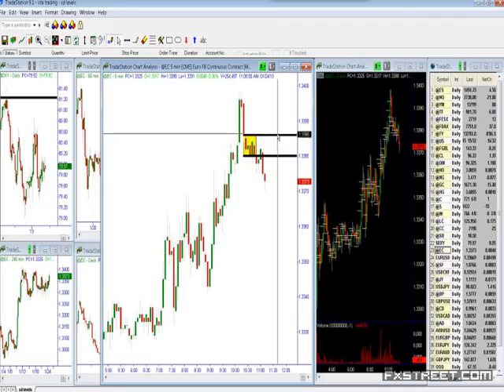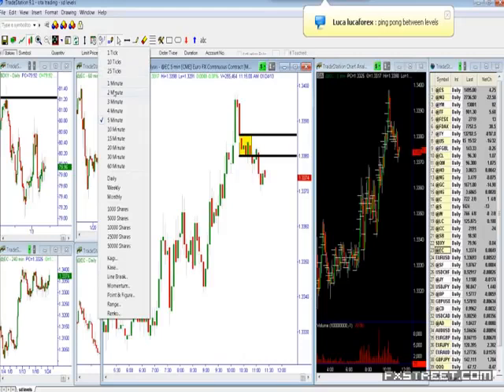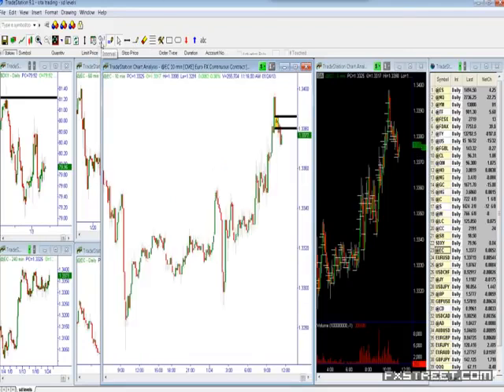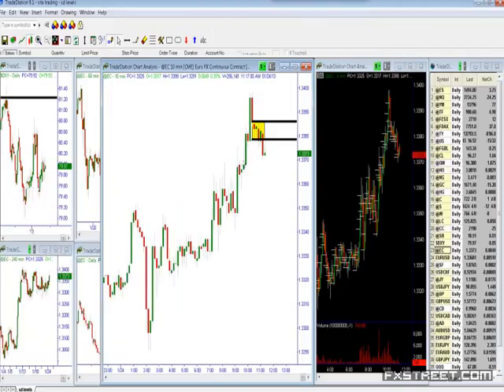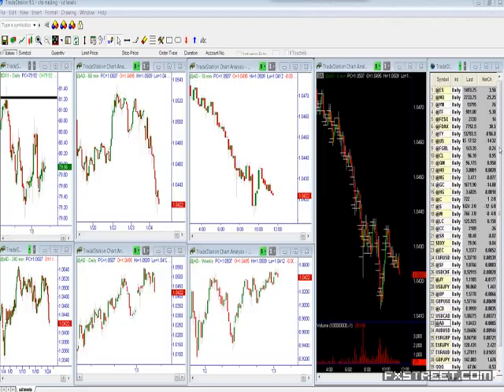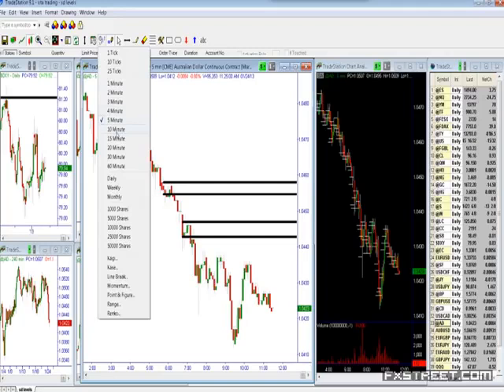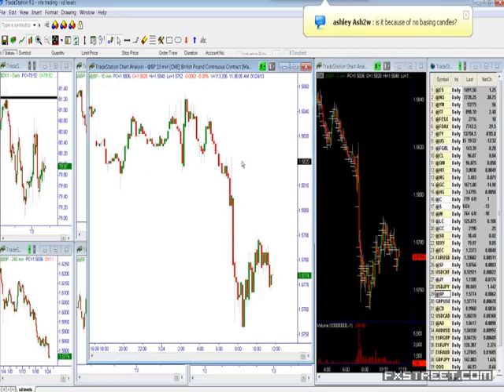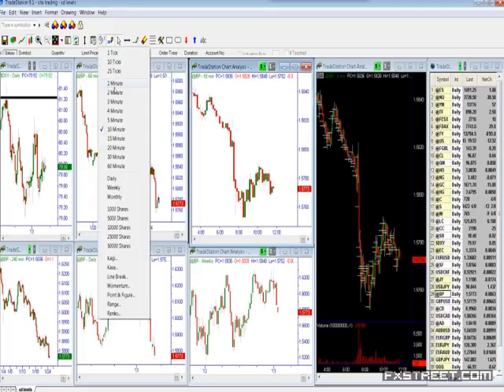36 Sam Seiden Forex Trading For Short Term Income